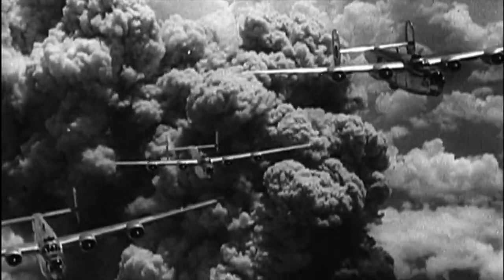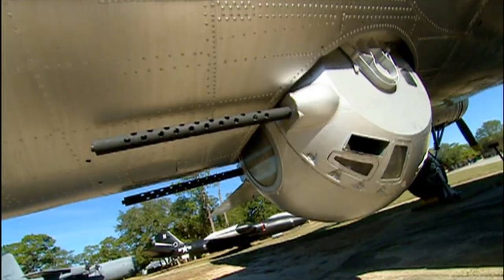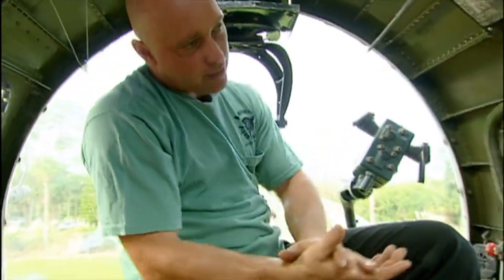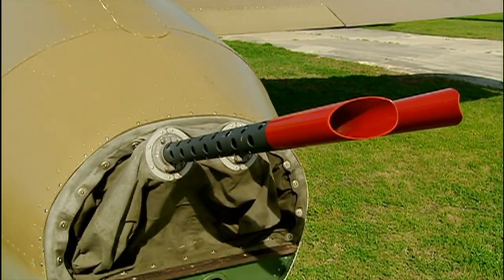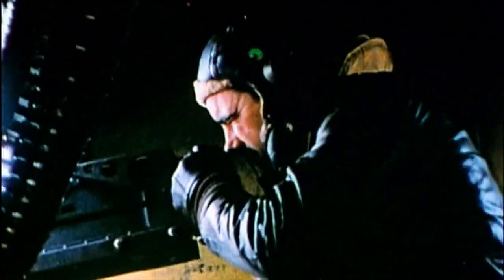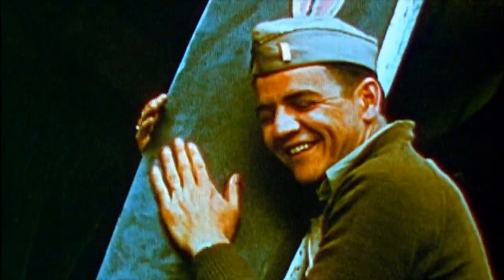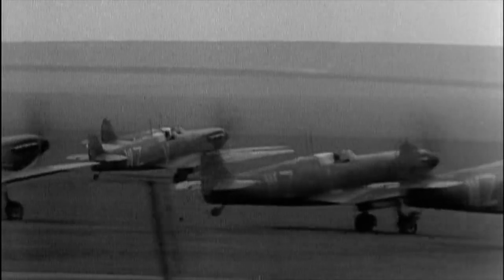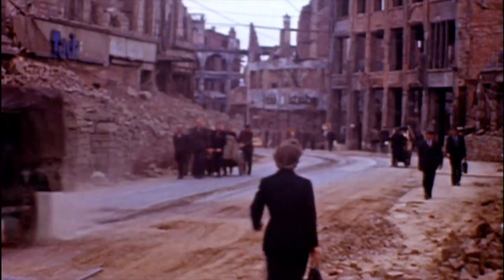Weaponology - "Boeing B-17 Flying Fortress"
Bombers are battle winners left unchallenged they can destroy men machine and moral. The carnage they caused made them a prime target for enemy forces, anti aircraft guns, missiles and enemy fighters. Being in a bomber is no easy ride. Faced by this kind of danger there are two choices. Flight or fight.